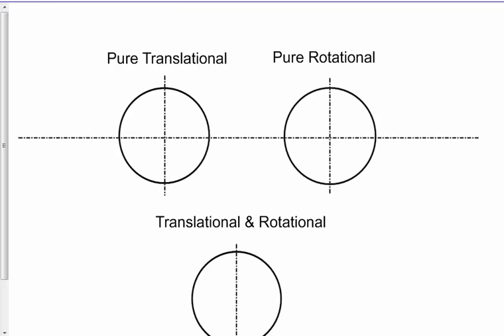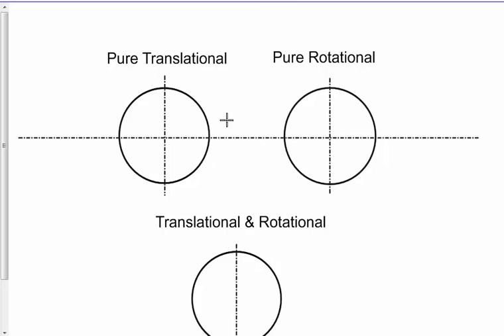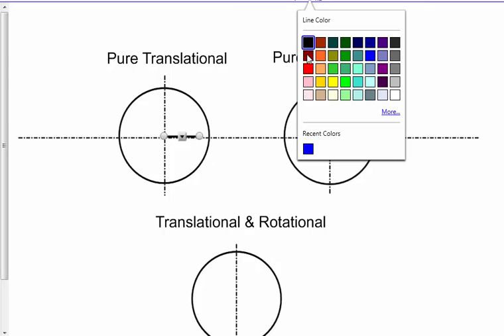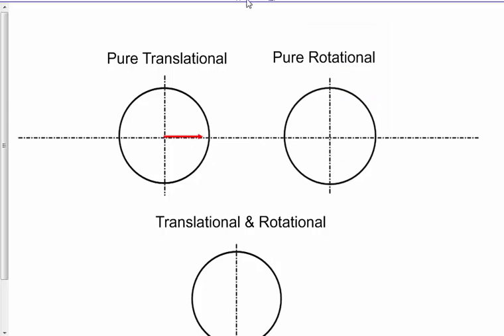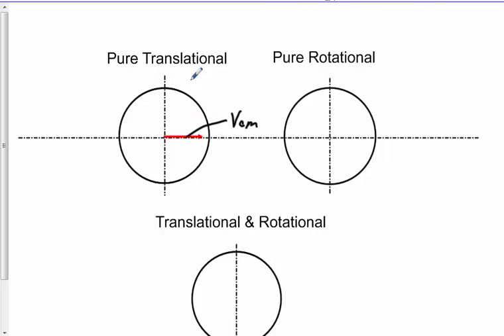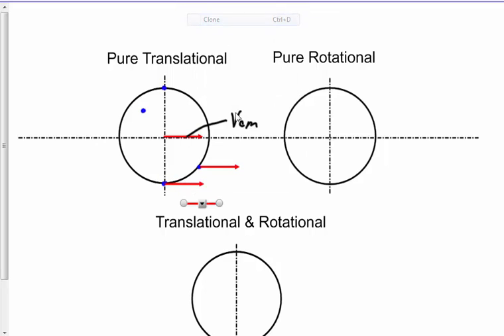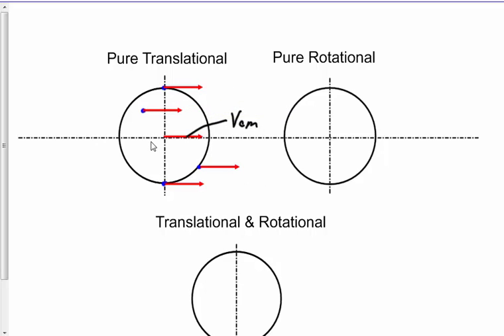AP Physics C Rolling Motion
Clarification why the velocity at the point of contact of a rolling object is zero.